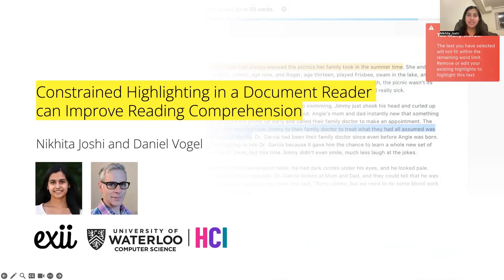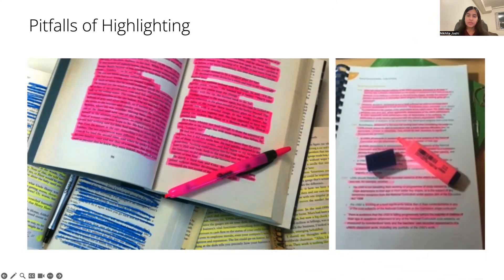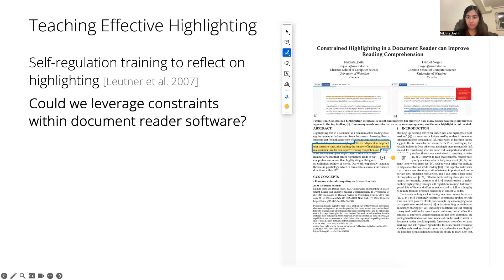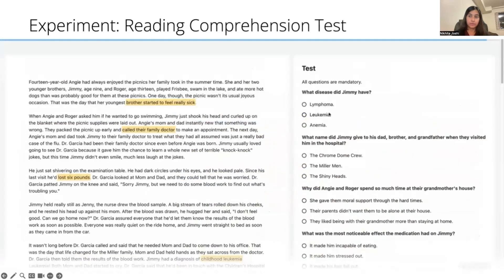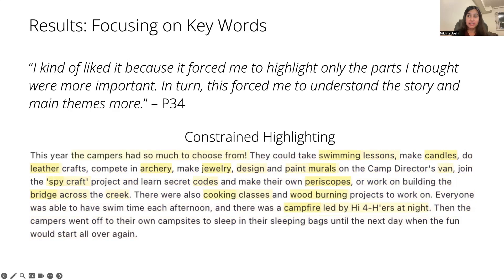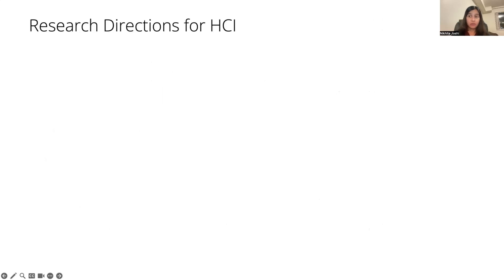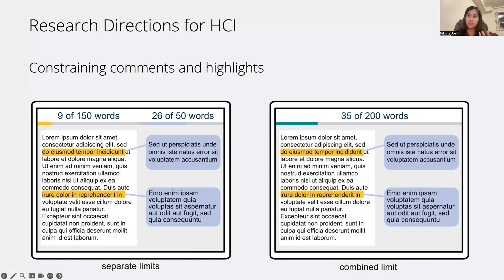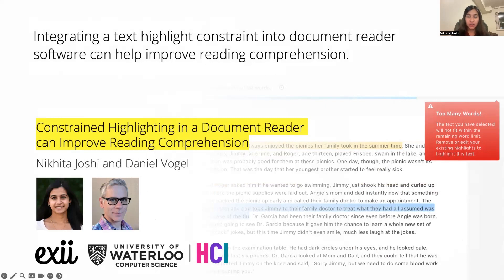Constrained Highlighting in a Document Reader can Improve Reading Comprehension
Nikhita Joshi, Daniel Vogel

Session: Supporting Accessibility of Text, Image and Video A

Highlighting text in a document is a common active reading strategy to remember information from documents. Learning theory suggests that for highlights to be effective, readers must be selective with what they choose to highlight. We investigate if an imposed user interface constraint limiting the number of highlighted words in a document reader can improve reading comprehension. A large-scale between-subjects experiment shows that constraining the number of words that can be highlighted leads to higher reading comprehension scores than highlighting nothing or highlighting an unlimited number of words. Our work empirically validates theories in psychology, which in turn enables several new research directions within HCI.